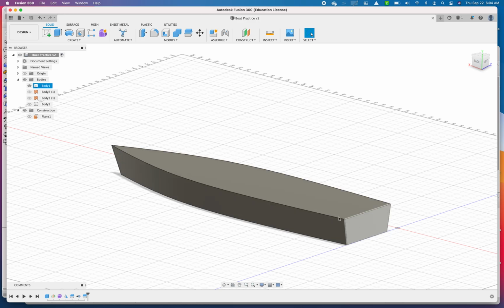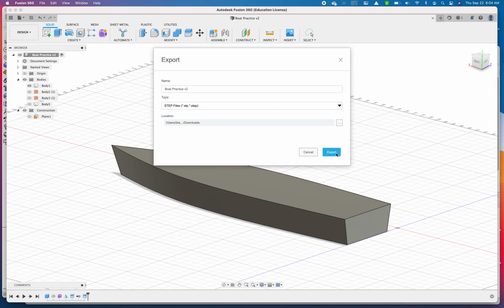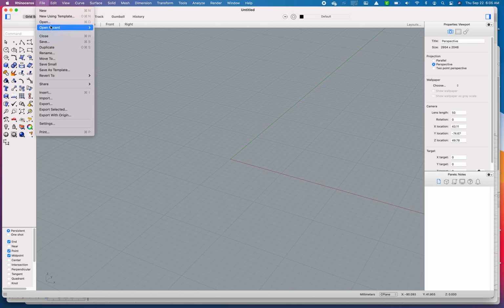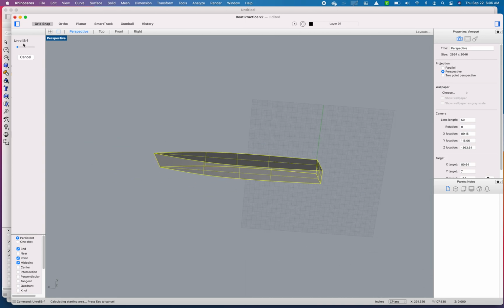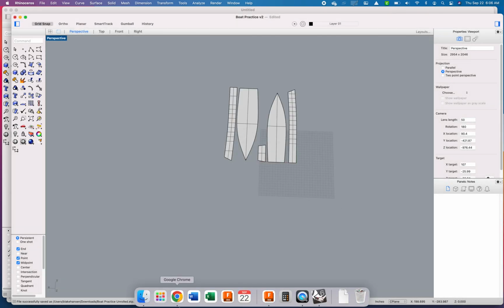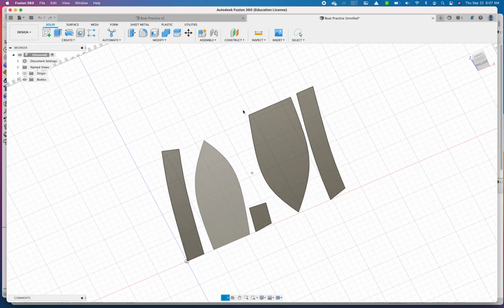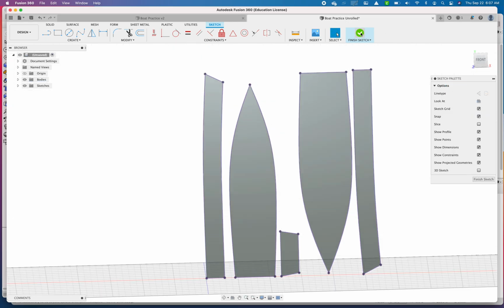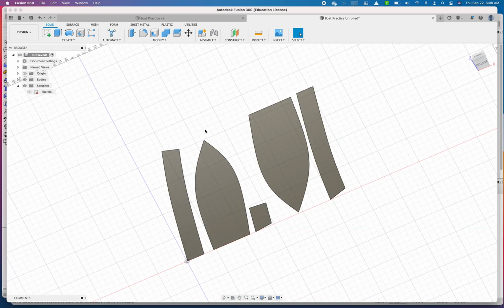Laser Cut Boat Design